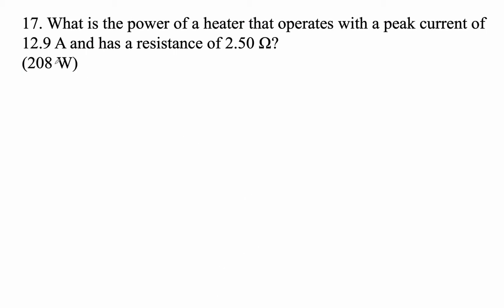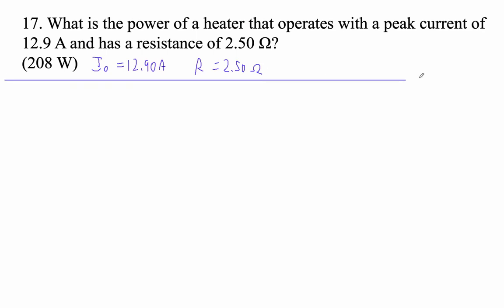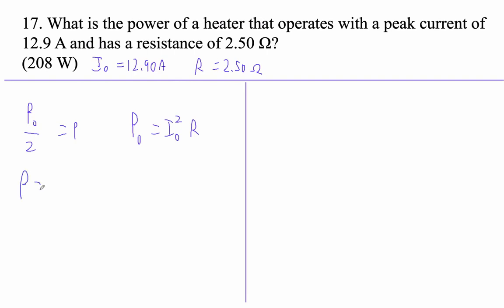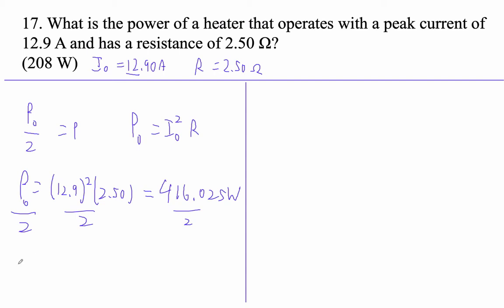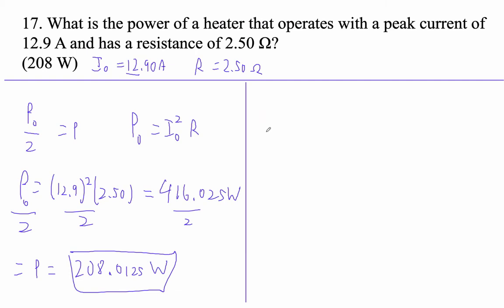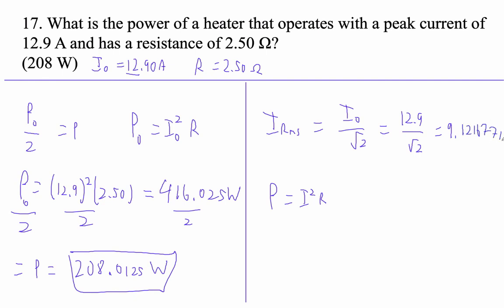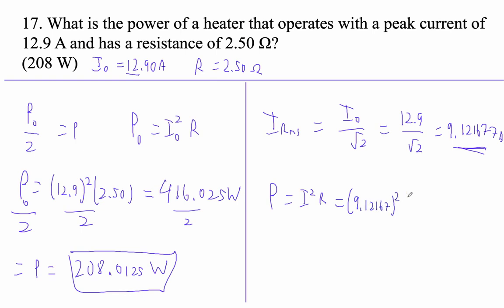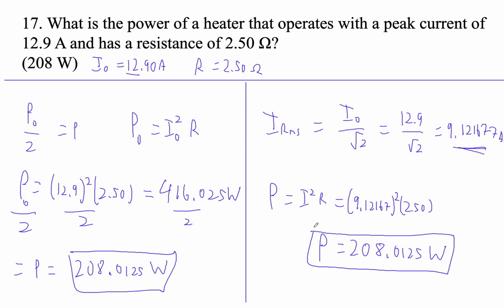HTPIB18 Group Quiz ABDE #17